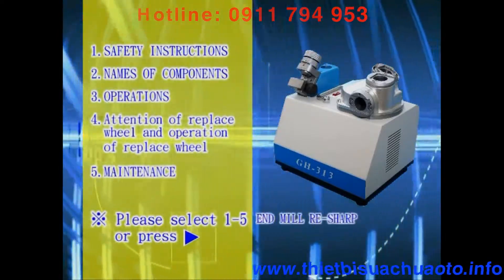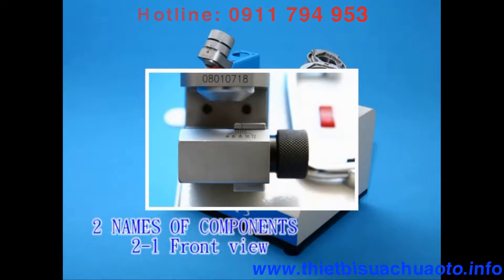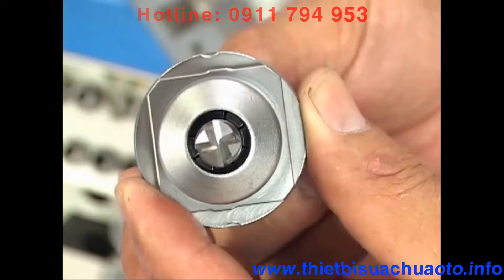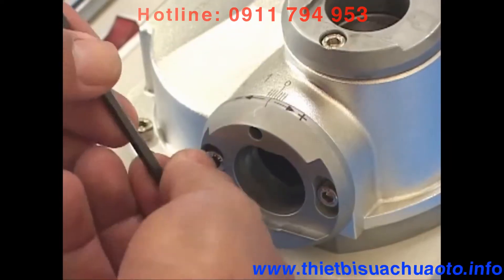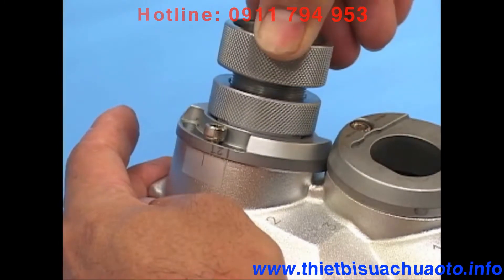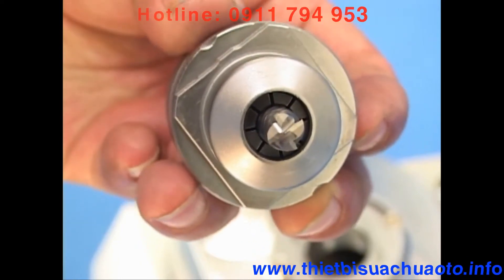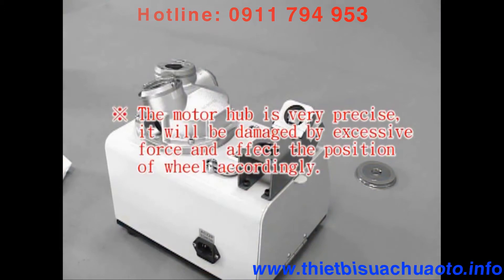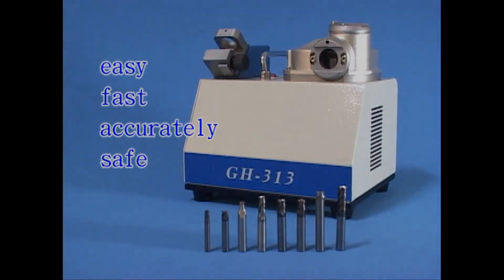Hướng dẫn sử dụng máy mài dao phay ngón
Trên đây là video Hướng dẫn sử dụng máy mài dao phay ngón.
Chuyên tư vấn và cung cấp các loại máy mài dao phay ngón, máy mài mũi khoan xuất xứ Nhật Bản. Hãng sản xuất Firstec
Máy mài dao phay ngón
Máy mài dao - Máy mài dao phay ngón EMG 413
Xuất xứ  :FirstTec-Nhật Bản
Thông số kỹ thuật
- Khả năng mài: Ø4- Ø13 mm
- Sử dụng để mài dao phay ngón có 2, 3 và 4 cạnh cắt
- Đá mài: SDC#300 (sử dụng cho dao phay ngón cacbit Ø4, 5 mm)
- Đá mài: SDC#300 (sử dụng cho dao phay ngón cacbit 2 cạnh cắt)
- Collet (12 chiếc): 4, 5, 6, 7, 8, 9, 10, 11, 12, 13 mm.
- Động cơ: 450 W
- Tốc độ động cơ: 6000 vòng/phút
- Nguồn điện 1 pha/220V
Phụ kiện tiêu chuẩn:
- Bầu kẹp cho dao phay ngón 2 và 4 cạnh cắt
- Bầu kẹp cho dao phay ngón 3 cạnh cắt
- Chìa vặn M4
- Miếng chêm 0.1 mm – 7 chiếc, 0.05 mm – 2 chiếc